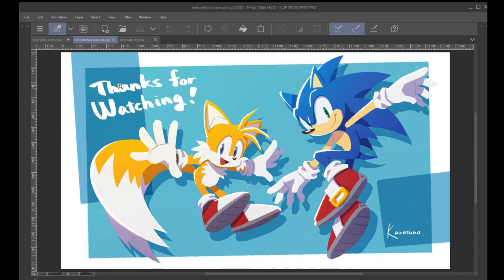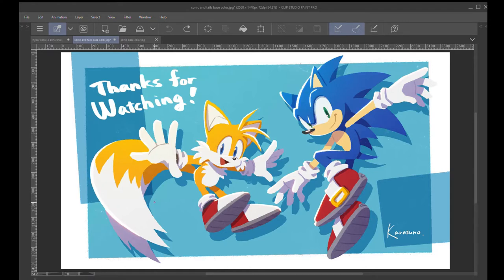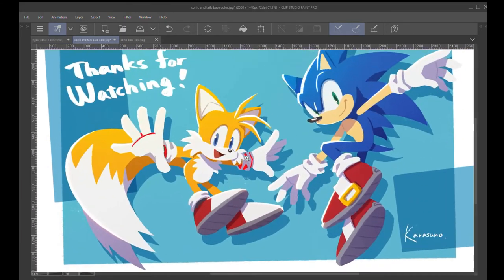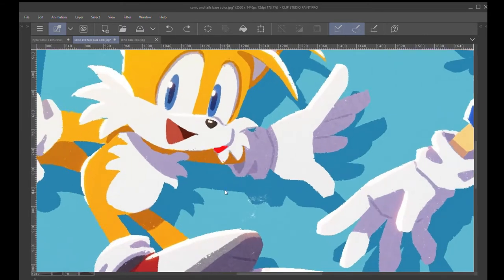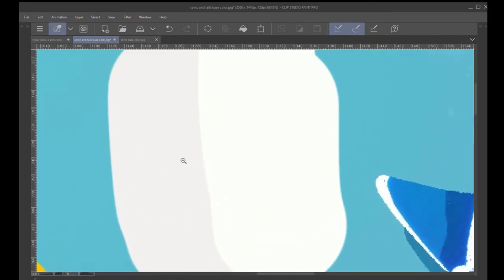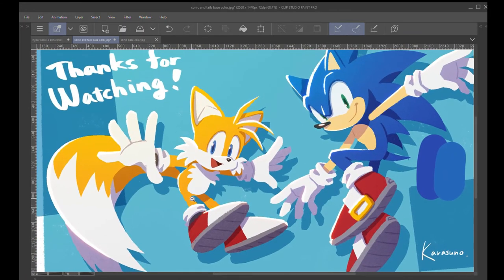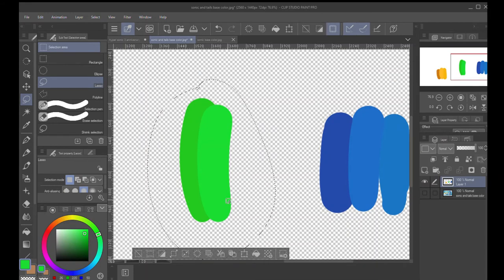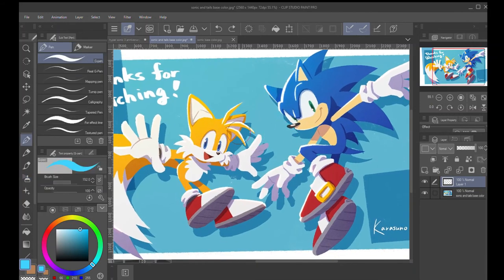Yui Karasuno Sonic Channel Breakdown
Don't click on these links please.